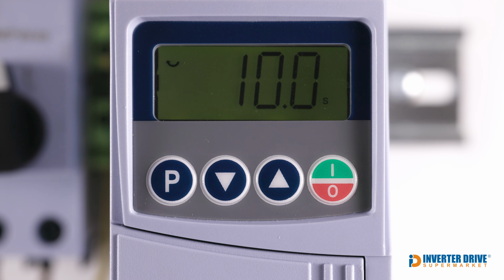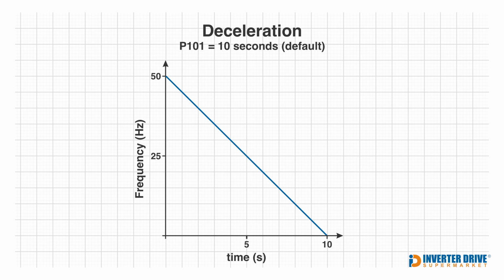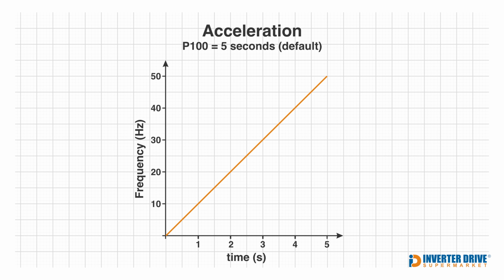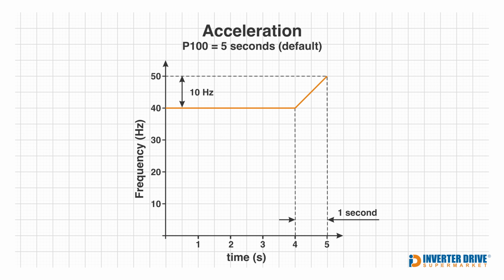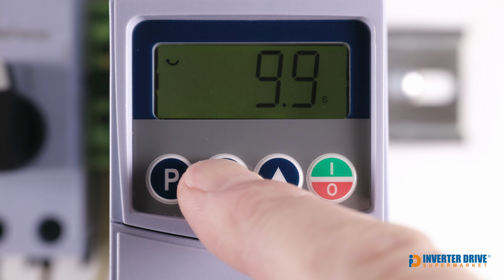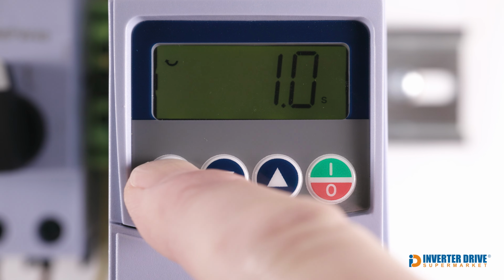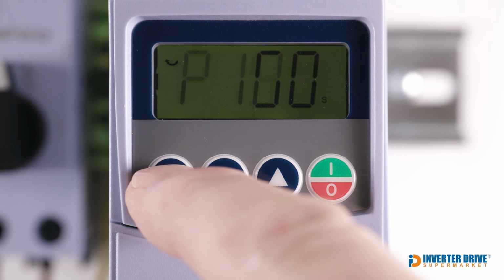WEG CFW100 Inverter Drive – Part 2: Local Keypad Control for Motor Speed and Direction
In this second video of our WEG CFW100 Inverter Drive series, we cover using the integrated operator keypad to:

✅ Increase and decrease motor speed
✅ Set maximum, minimum or a fixed speed
✅ Set direction of rotation
✅ Set acceleration and deceleration rates

Perfect for electricians, engineers, and anyone commissioning a WEG CFW100 for the first time.

⚠️ This video is for informational and training purposes only. Always refer to the official WEG documentation for detailed instructions.